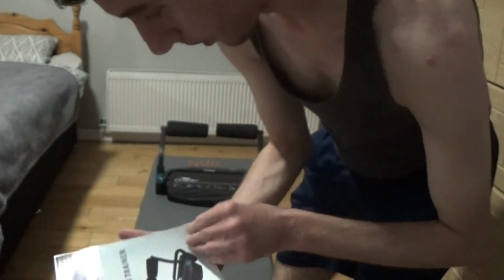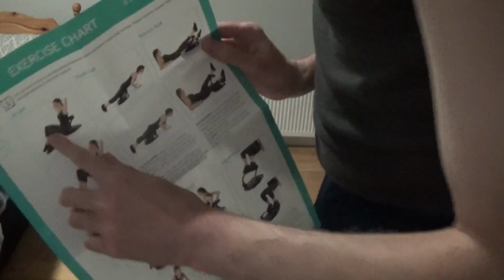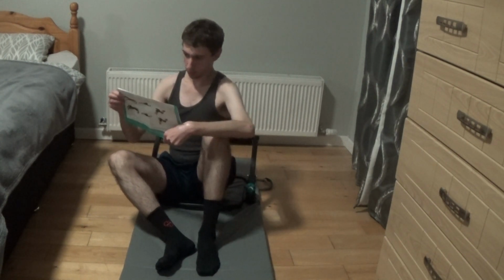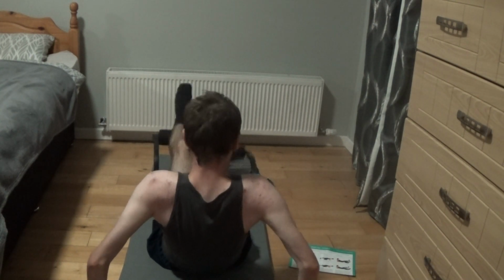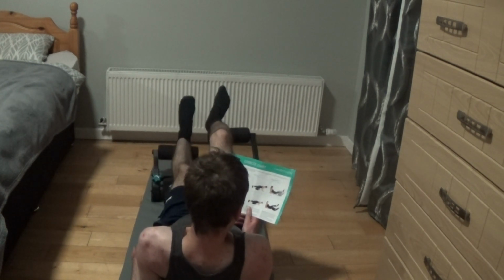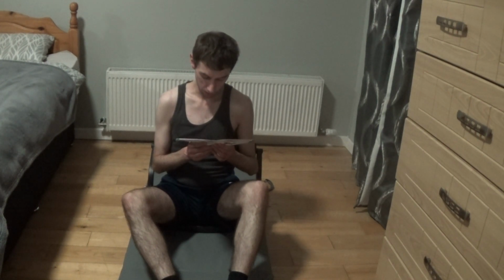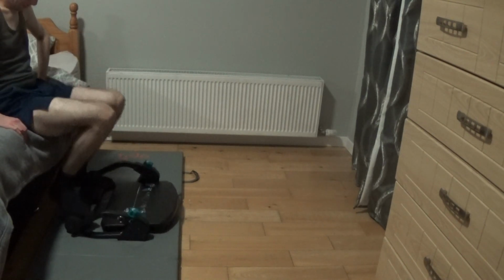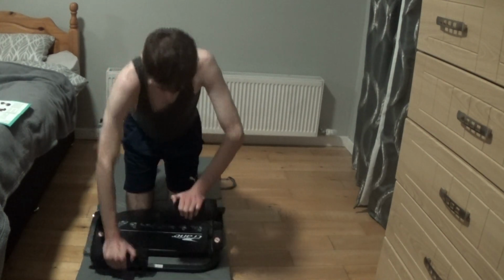6 in 1 Multi Trainer